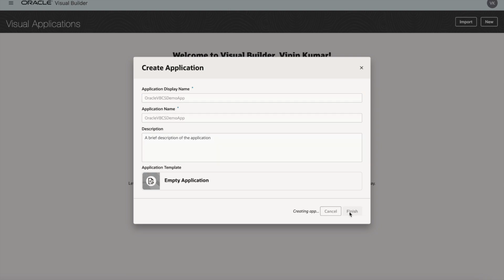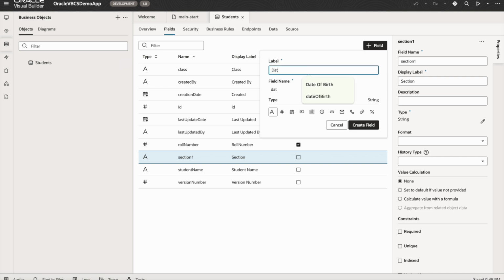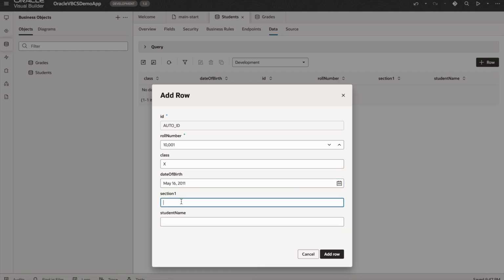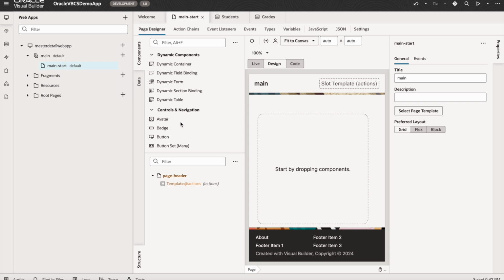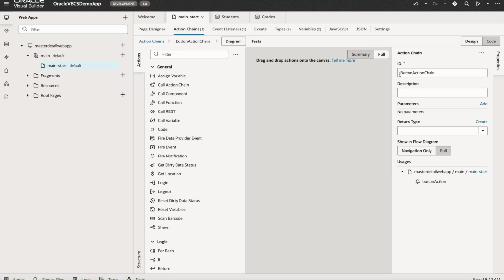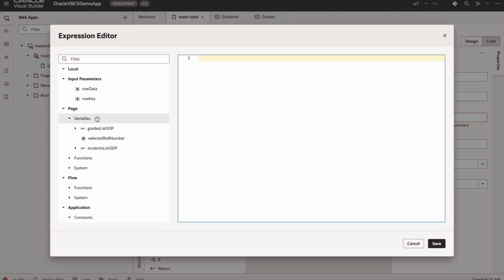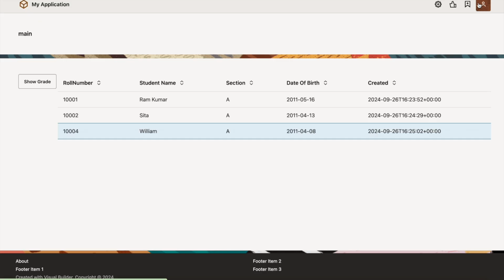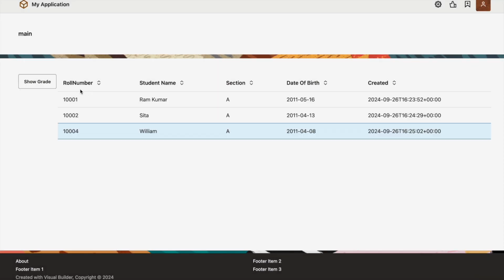VBCS Master Detail and Dialog Box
Video show step by step how to create and display master and detail relationship using dialog box in VBCS.